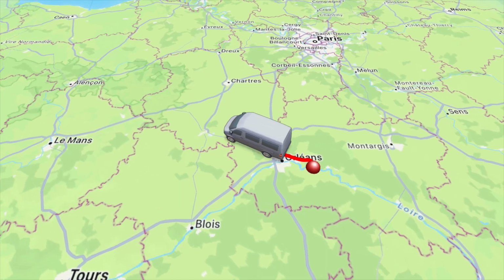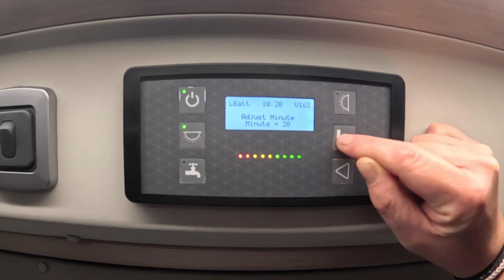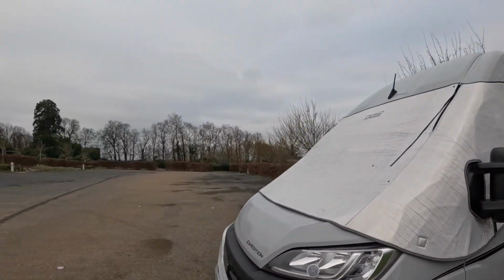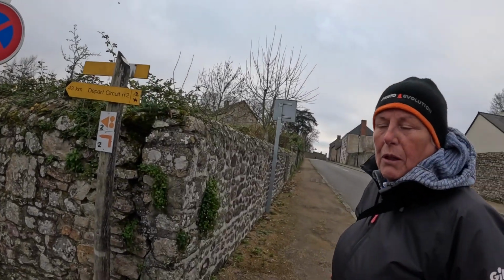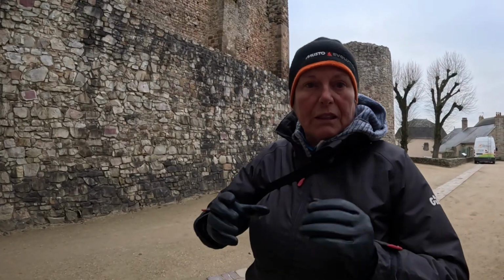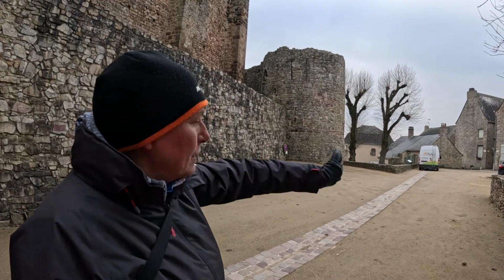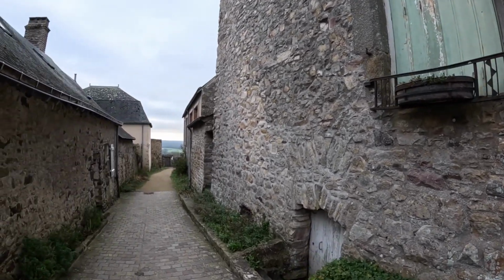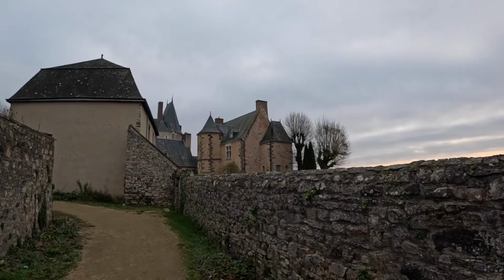Amazing Historic Hill Top Town! VAN ADVENTURES FRANCE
n this episode, we stop at Suzanne-et-Champs, a charming and historic destination in France, where we explore an incredible fortified town steeped in history.
For More historical towns, check out this video ↑☝🏼

Wander with us through ancient cobblestone streets and discover the rich heritage of this beautifully preserved medieval site. Along the way, we tackle a minor hiccup—dealing with a water level alarm in our expedition 68 camper van, proving that van life always has its surprises!

Our channel is for anyone who loves van life, historic destinations, and the freedom of exploring Europe on four wheels. We share practical tips, inspiring travel stories, and a glimpse into life on the road in a camper van.

Tash and Tracey.